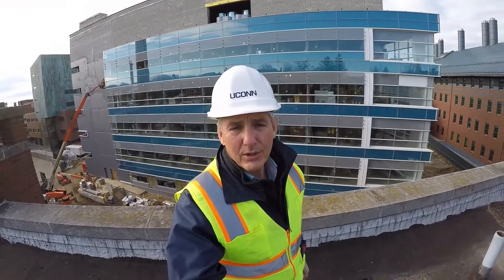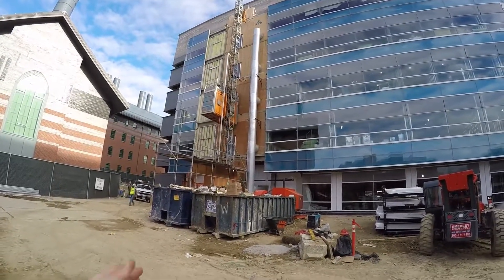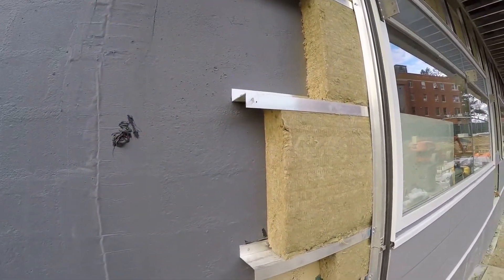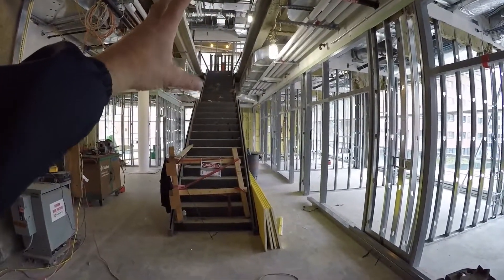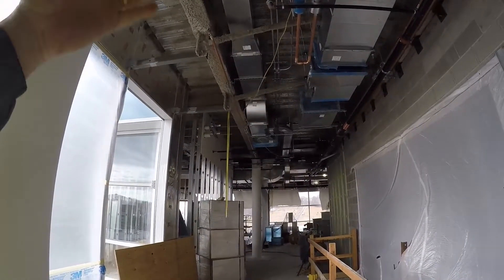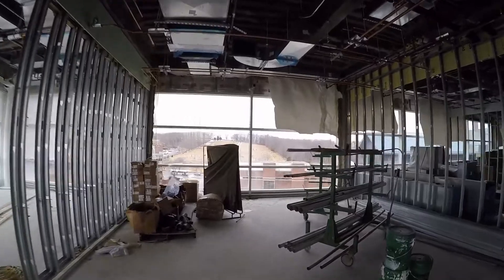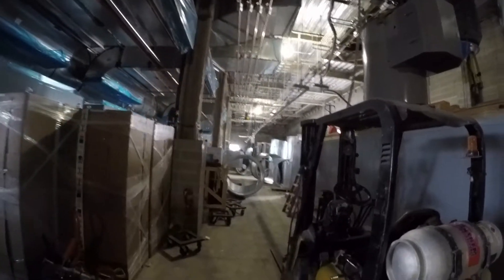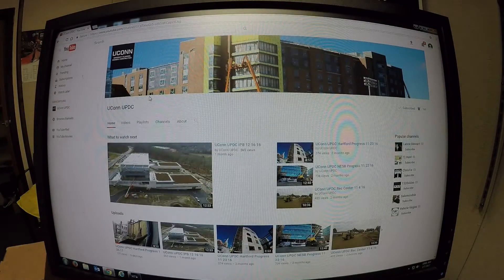UConn NESB Progress 2 6 17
University Planning Design & Construction-8th construction progress video of the New Engineering & Science Building